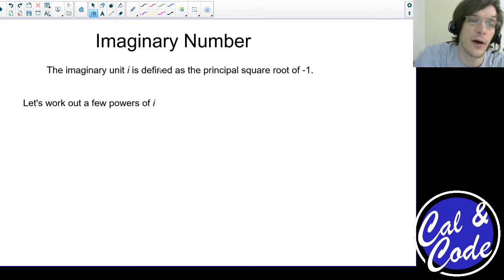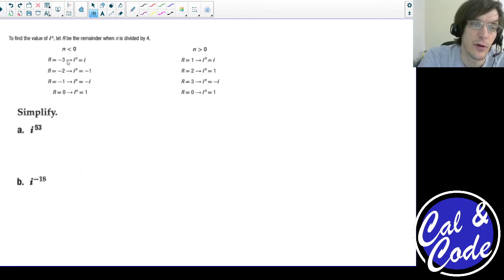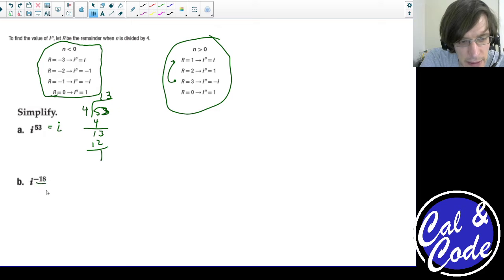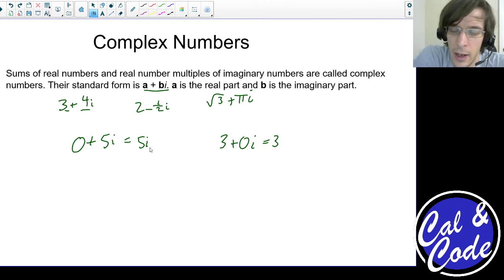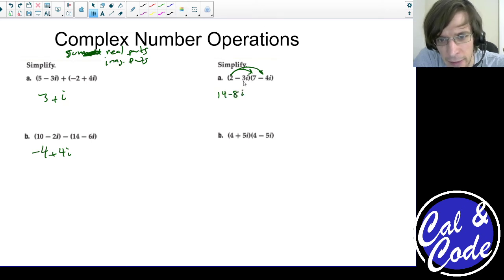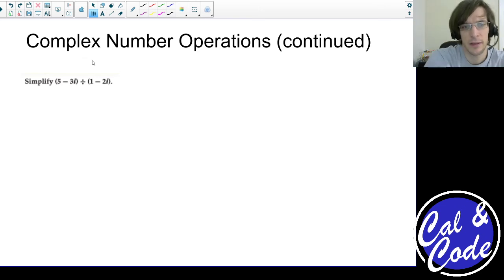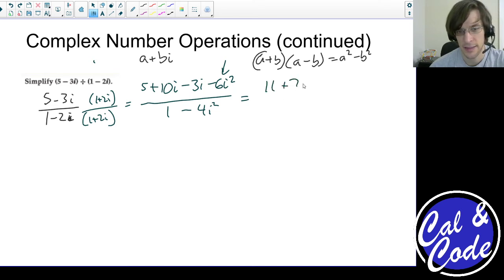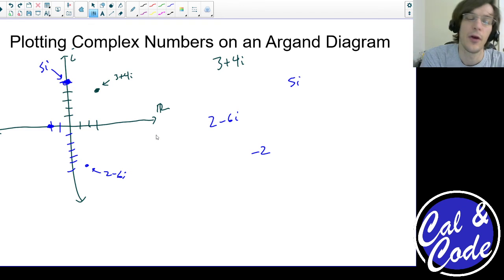Precalculus Complex Number Operations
Video for my students defining imaginary and complex numbers and how to add, subrtract,  multiply, and divide complex numbers. At the end, I also discuss how to plot complex numbers on Argand Diagrams.